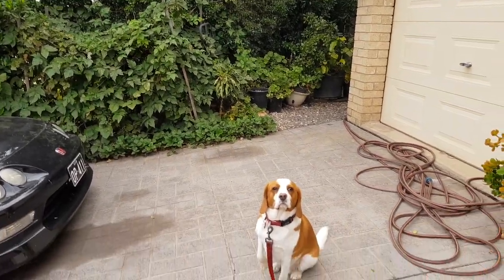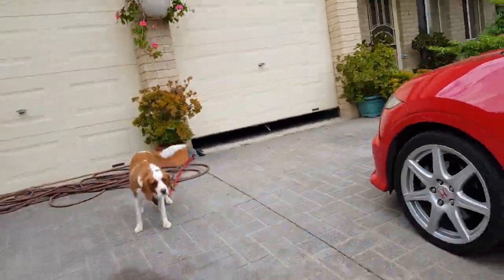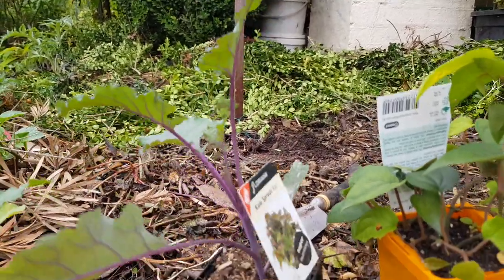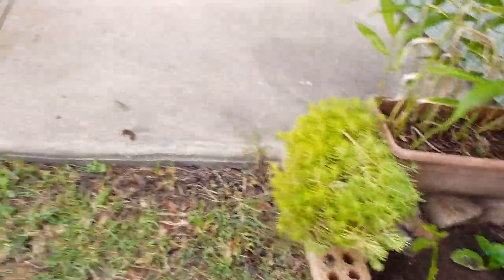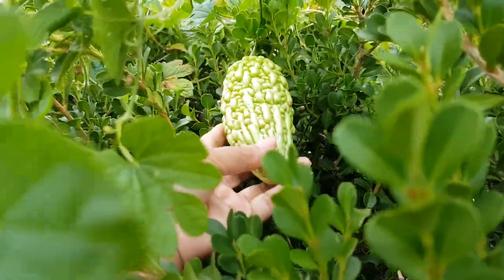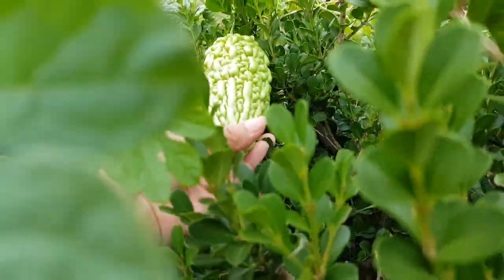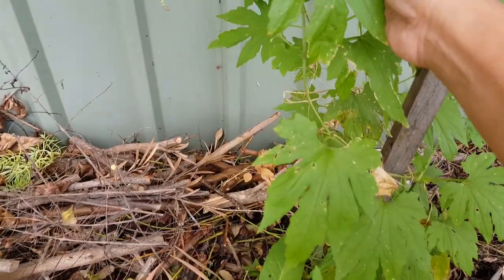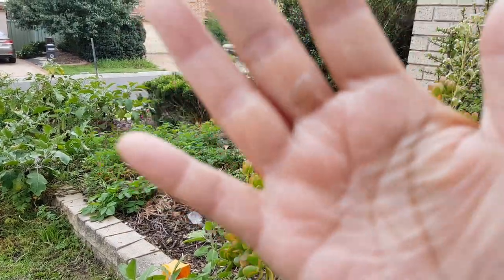Planting Kale, climbing spinatch and Betel leaves in Autum time